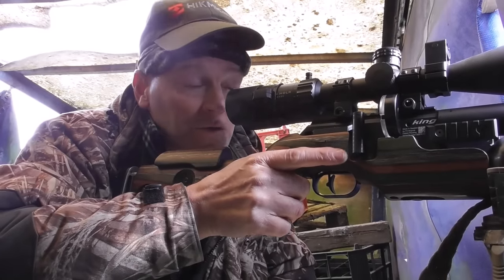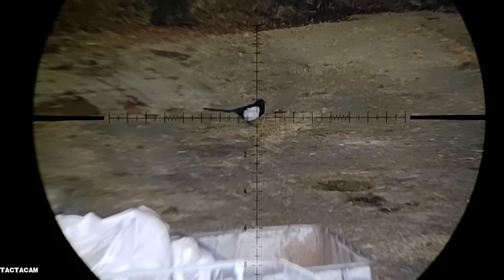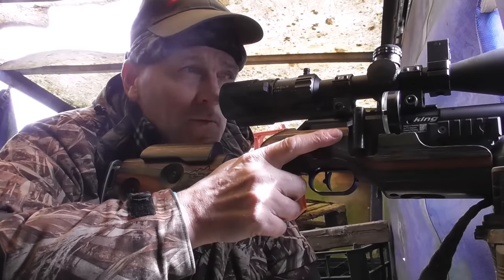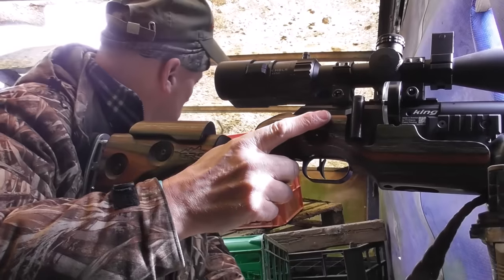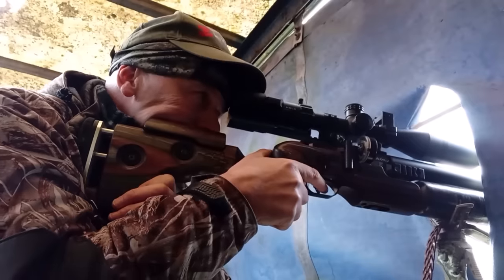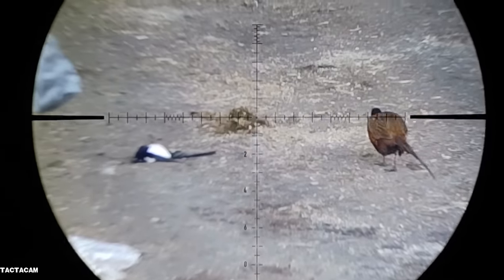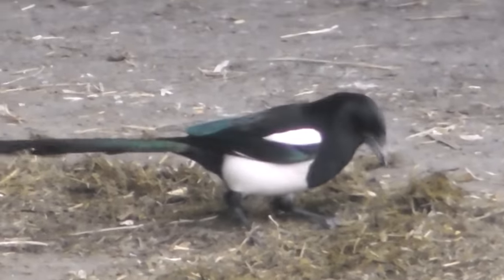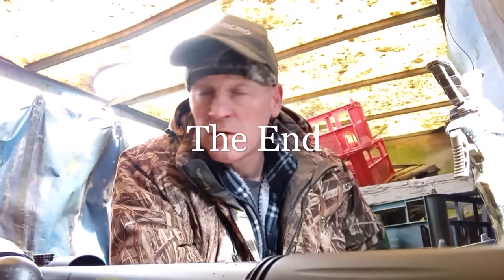FX King .22 FAC Spring Time Pest Control 2